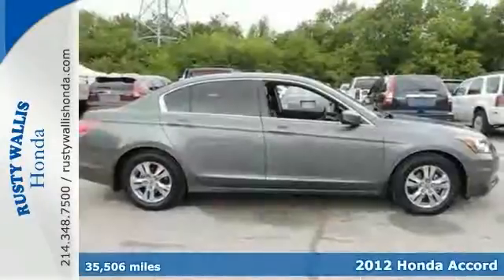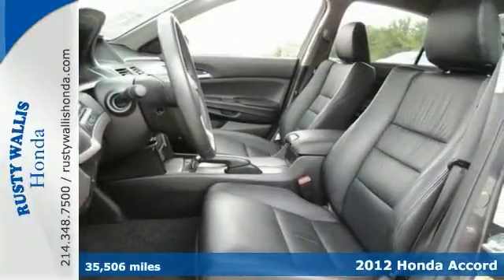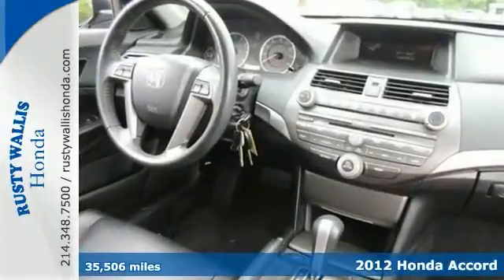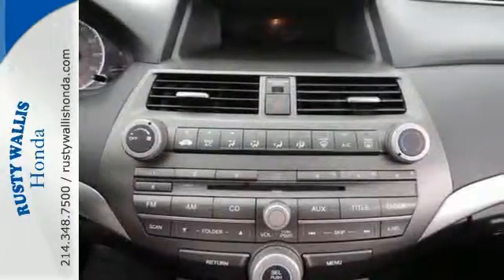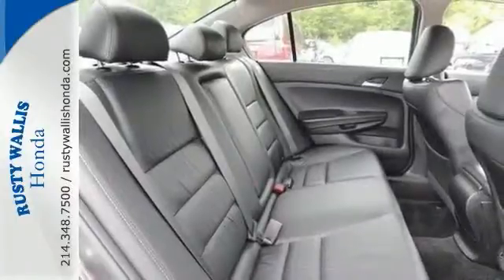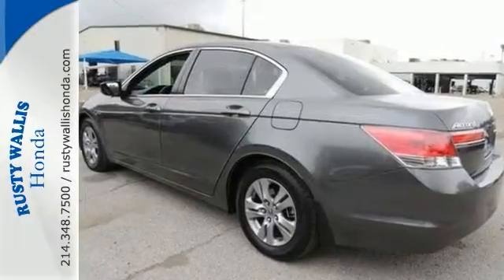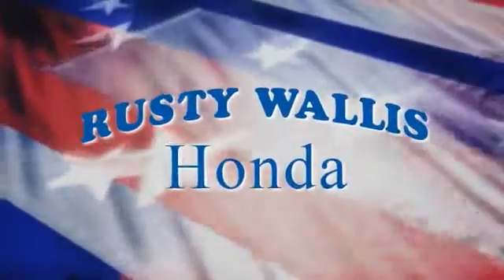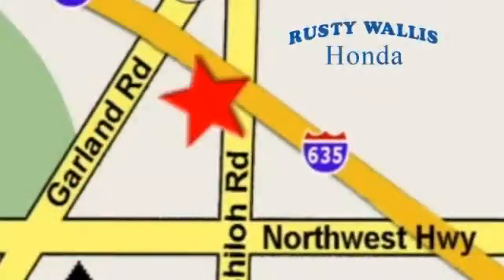2012 Honda Accord Dallas TX Fort Worth, TX 141807A - SOLD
Year: 2012
Make: Honda
Model: Accord
Trim: 5 Speed Automatic
Engine: 4 Cylinder
Transmission: 5 Speed Automatic
Color: Polished Metal Metallic
Interior: Gray
Mileage: 35506
Stock #: 141807A
VIN: 1HGCP2F68CA181736

Address:
12277 Shiloh Road